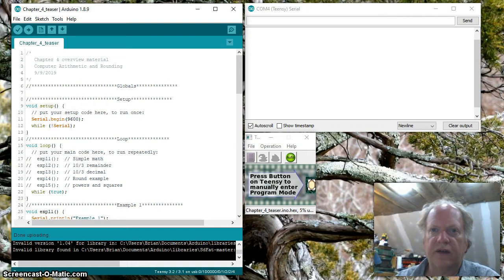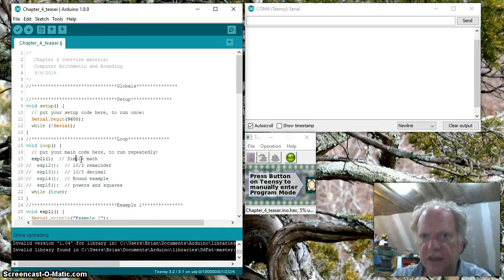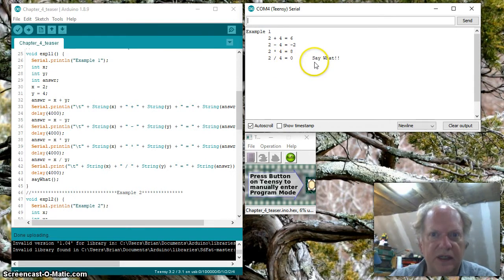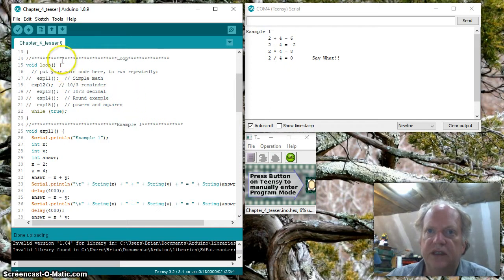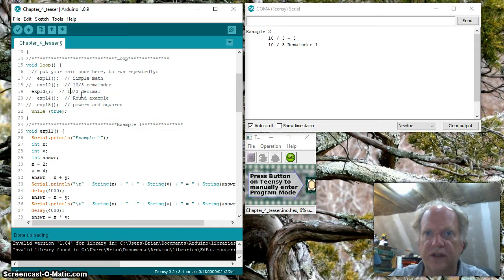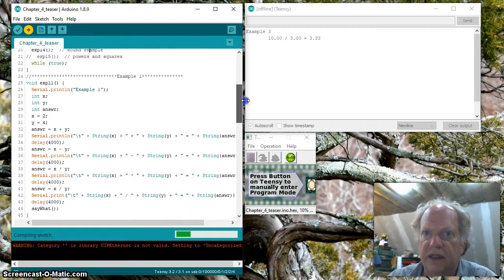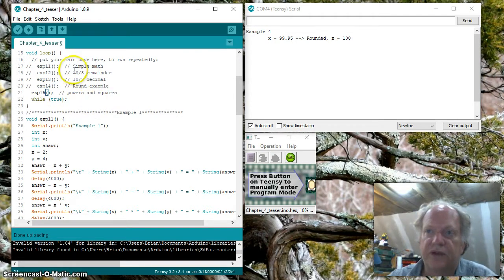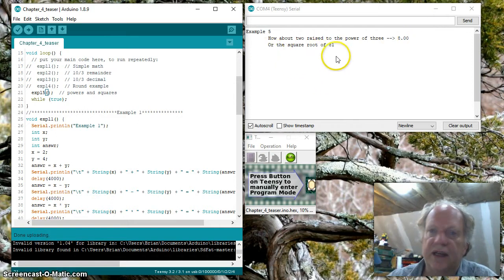Chapter 4 Teaser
A brief introductions and demonstration of the goals for Chapter 4 of Chris Odom's Physical Computing and Robotics with the Arduino IDE